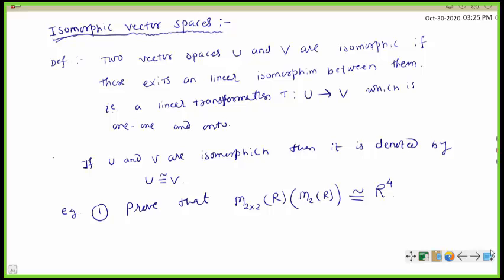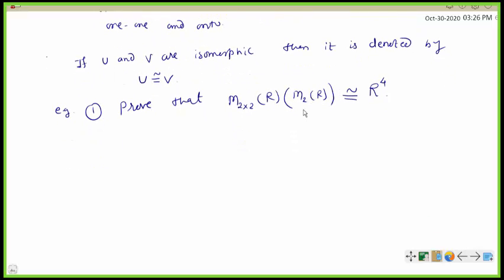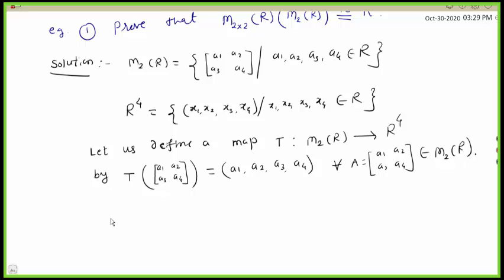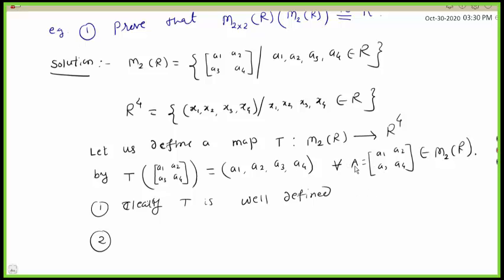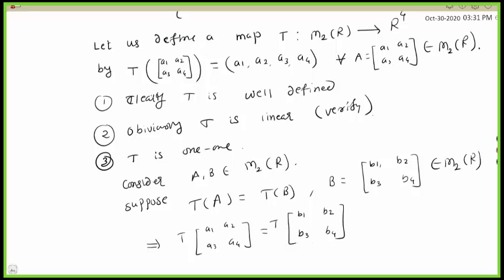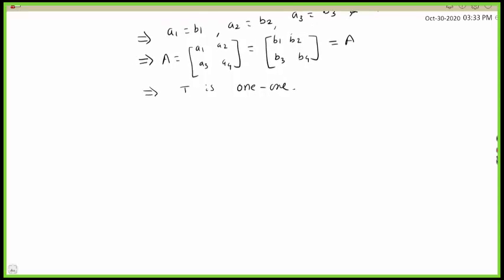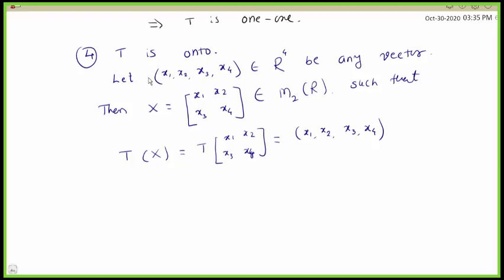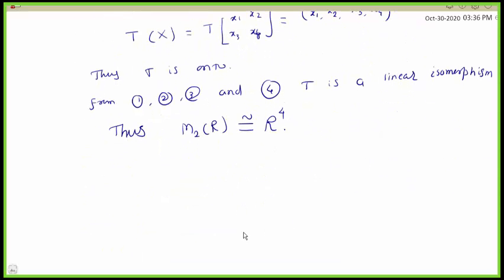Isomorphic Vector Spaces with an example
Concept of Isomorphic  Vector Spaces ,